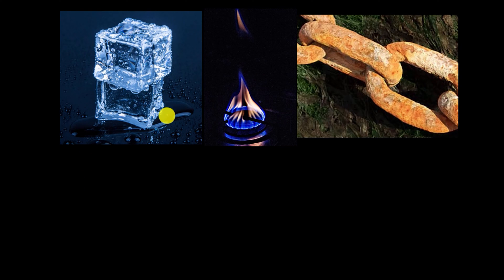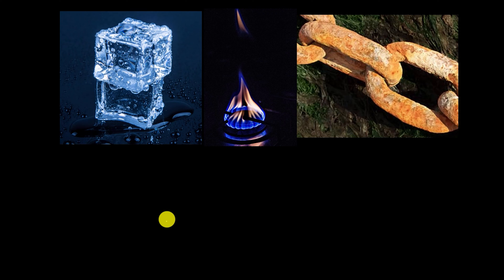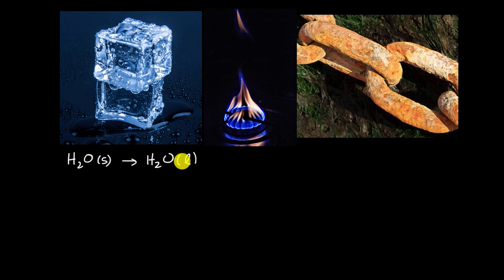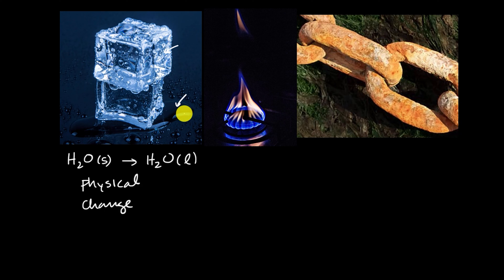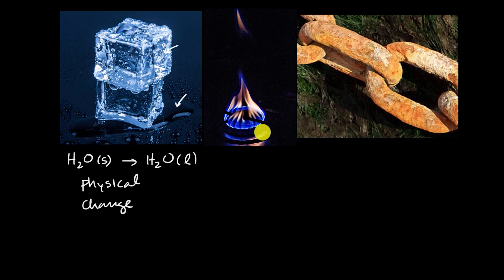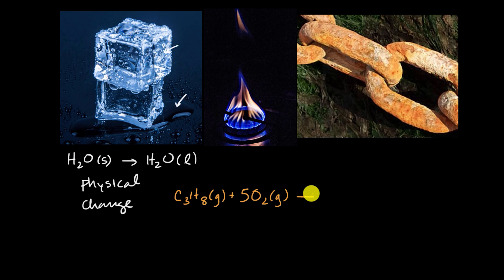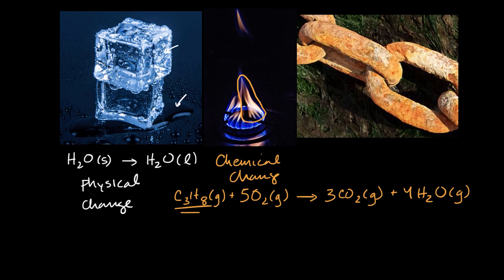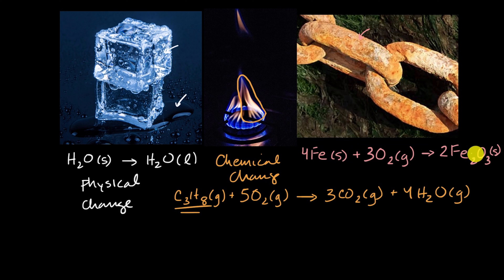Physical and chemical changes | Chemistry | Khan Academy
Courses on Khan Academy are always 100% free. Start practicing—and saving your progress—now!

Physical and chemical processes can be classified by the changes occurring on the molecular level. In general, chemical processes involve changes in chemical bonds, while physical processes involve changes only in intermolecular forces.

Sections:
00:00 - Introduction to physical vs chemical changes
00:20 - What is a physical change?
00:58 - Melting ice: a physical change
02:08 - Rule of thumb: Intermolecular vs chemical bonds
02:30 - Combustion of propane: a chemical change
03:50 - Rusting of iron: a chemical change
04:36 - Summary: bond changes signal chemical change